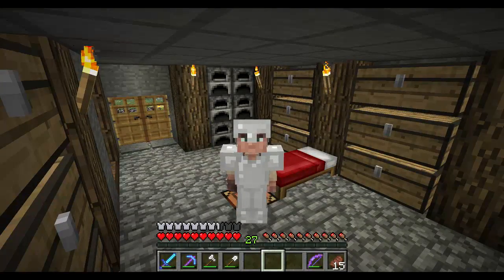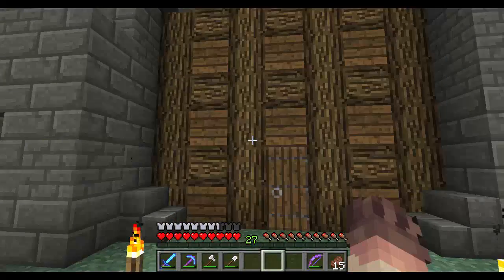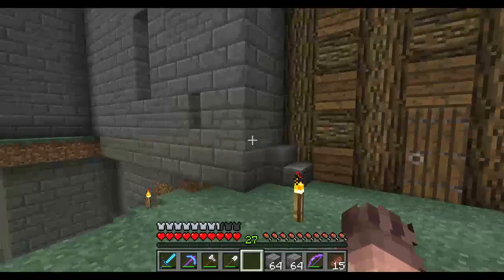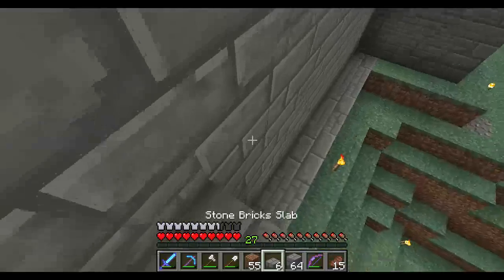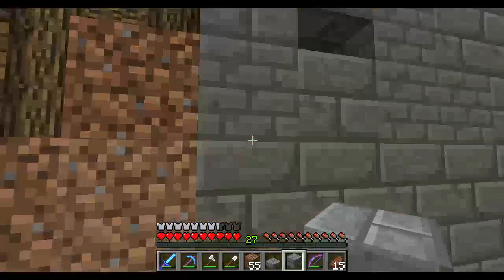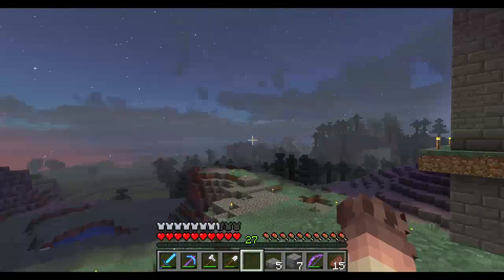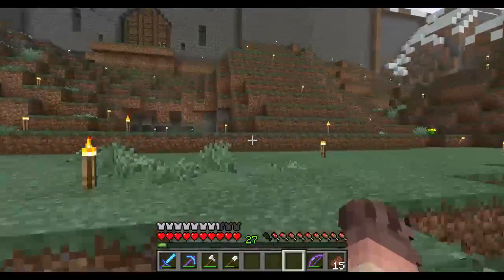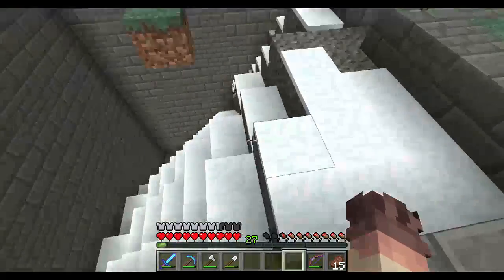Minecraft Survival : Ep#5 : Castle wall Detail Work + Optifine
Let's play some Vanilla Minecraft Survival! This is my Minecraft 1.10 single-player survival series, i am a mc modded player and a vanilla noob :D